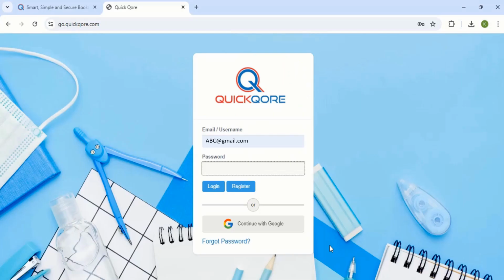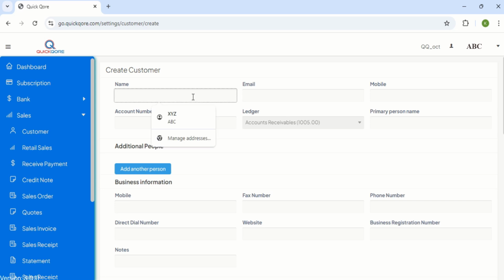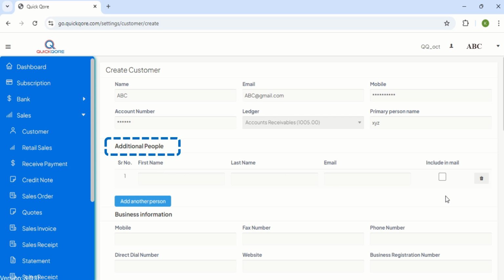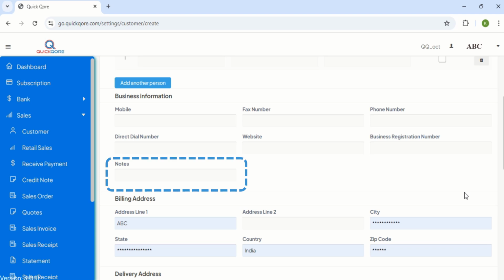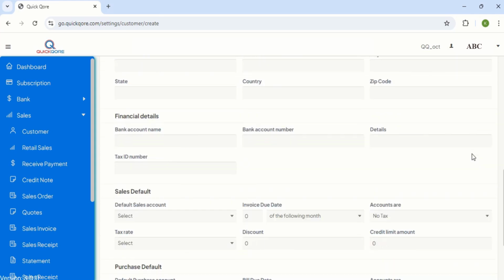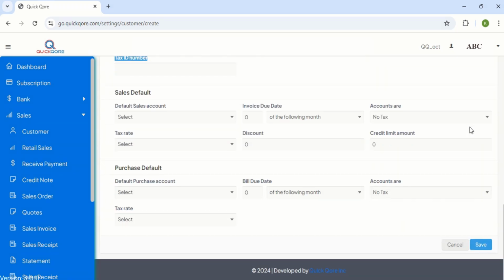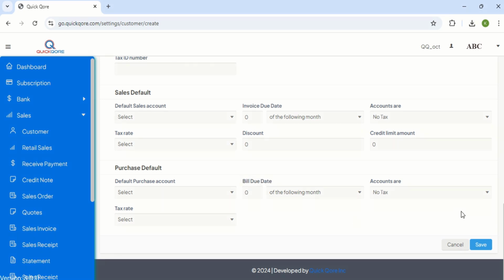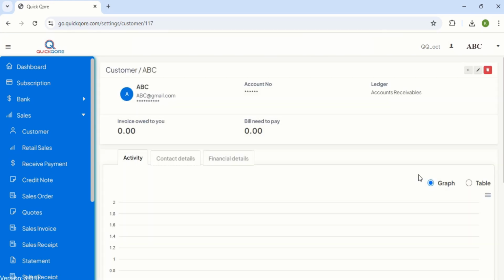How to Add Customers in QuickQore | Guide for Easy Customer Management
Description:
In this tutorial, we’ll guide you through the process of adding customers to QuickQore, enabling you to manage client details, track sales, and streamline your invoicing and payments. Whether you're setting up customers for the first time or adding new ones, QuickQore’s intuitive interface makes it easy to organize your customer data efficiently.

Why Add Customers in QuickQore?
Adding customers to QuickQore helps your business:

Streamline Sales and Invoicing: Quickly create invoices linked to specific customers.
Track Customer Payments: Monitor payments and outstanding balances.
Step-by-Step Guide to Adding Customers in QuickQore:
Log in to QuickQore: Start by logging into your QuickQore account with your credentials.

Navigate to the Customers Section:

From your dashboard, find the “Customers” or “Contacts” section. This is where all existing customer details are stored.
Click on the ‘Add New Customer’ button to begin entering customer information.
Enter Customer Information:

Customer Name: Fill in the customer’s full name or business name.
Customer Code: (Optional) Assign a unique code for each customer for better tracking, especially if you manage a large client base.
Phone Number: Input the customer’s phone number to maintain easy communication.
Billing and Shipping Address: Enter the billing address for invoicing and, if applicable, a separate shipping address for deliveries.
Tax Details: Add the customer’s tax identification number (TIN) or VAT details if necessary for compliance with tax regulations.
Credit Limit (Optional): Set a credit limit if you allow the customer to purchase on credit. This helps you manage overdue balances more effectively.
Payment Terms: Define payment terms for the customer, such as ‘Net 30’, ‘Net 60’, or custom terms. QuickQore will automatically apply these terms to the customer’s invoices.
Currency (If Applicable): If you deal with international clients, choose the appropriate currency for the customer.
Save the Customer Information:

Once you’ve filled out all the required fields, click ‘Save’ or ‘Submit’ to add the customer to your QuickQore account.
You can always return to edit or update customer details if necessary.